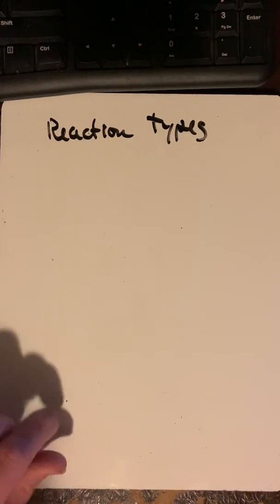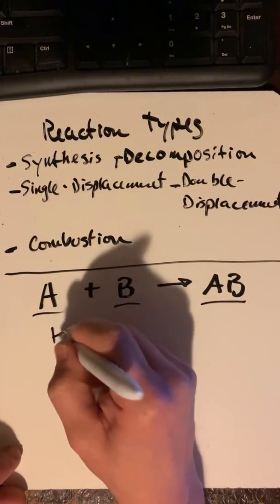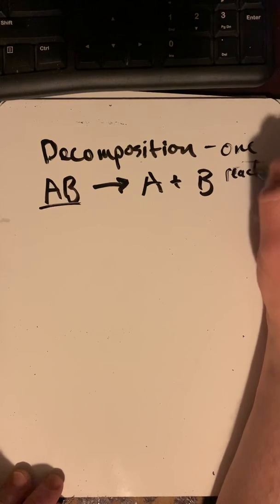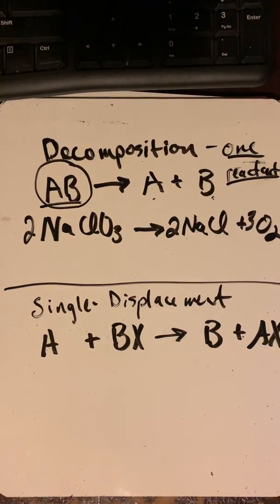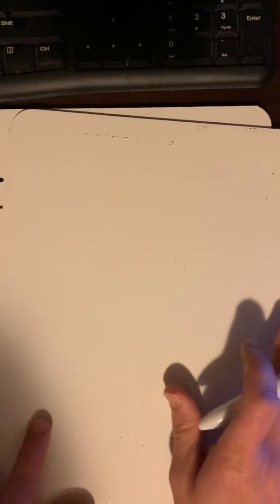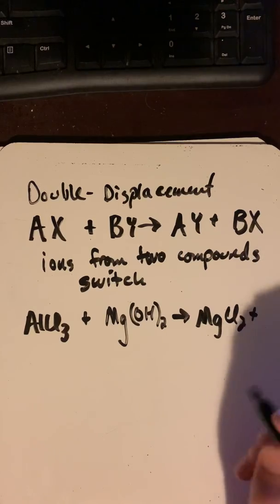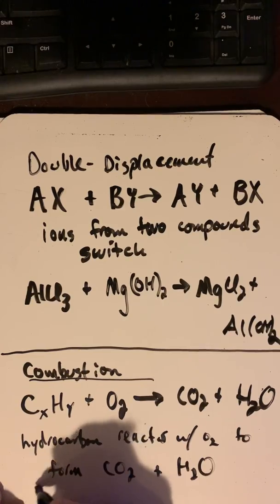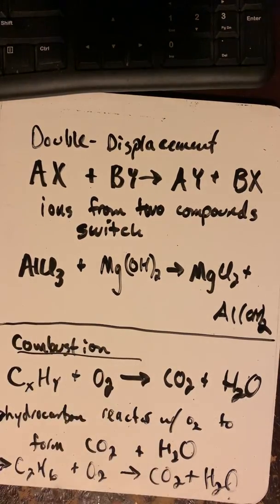Ch. 8 Review - Reaction Types